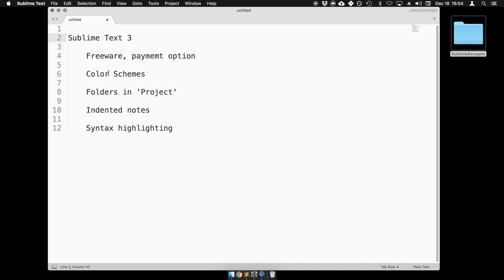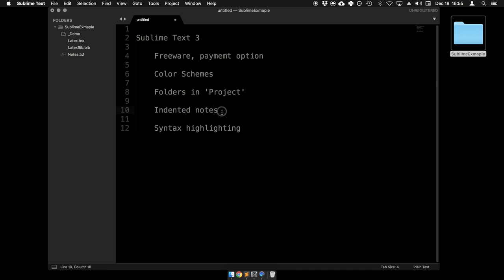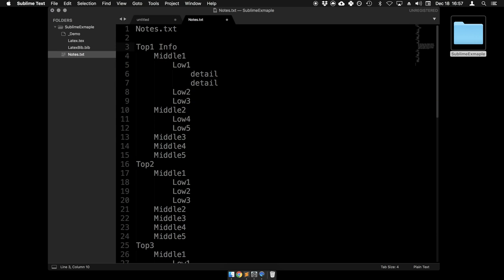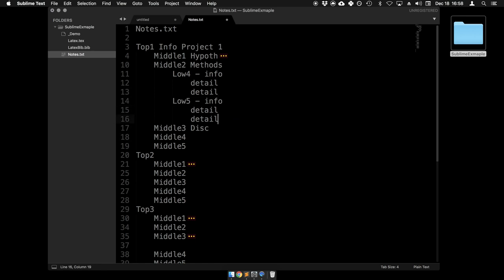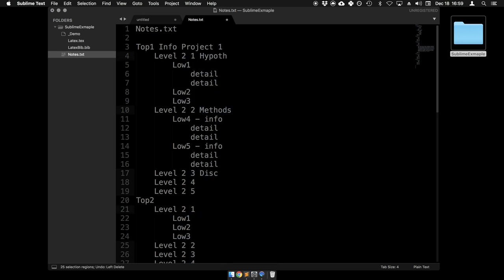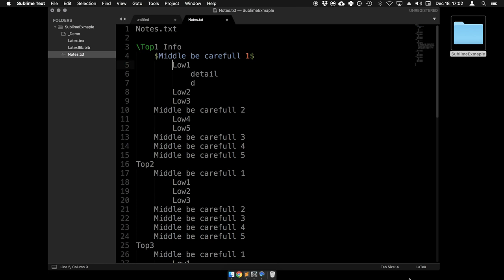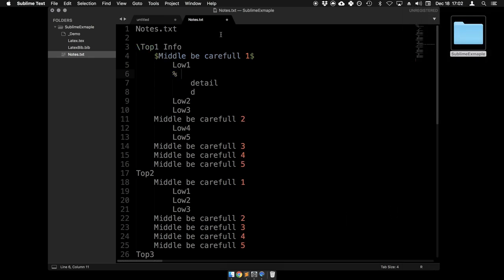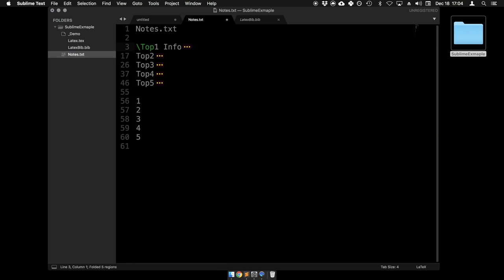Sublime Text Demo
Short tutorial of Sublime Text for note taking. Sorry for poor audio quality.